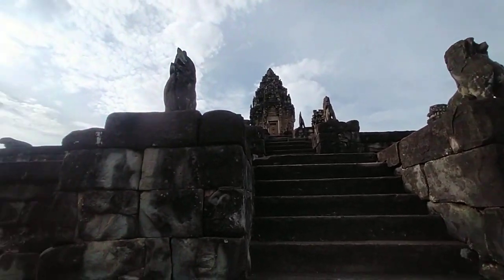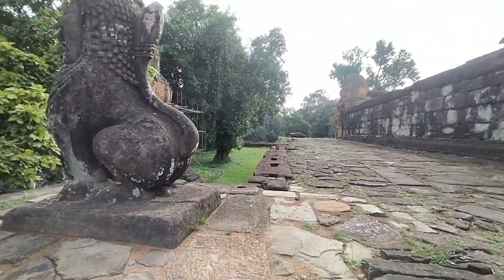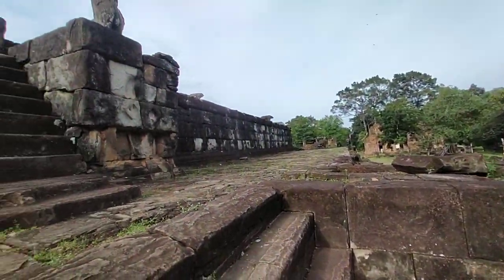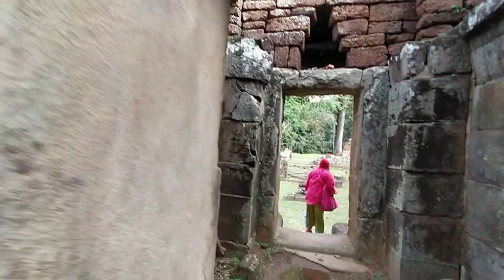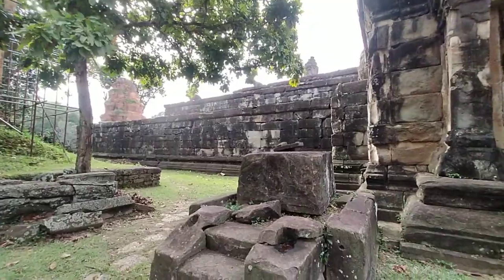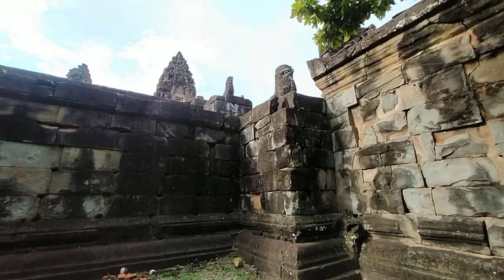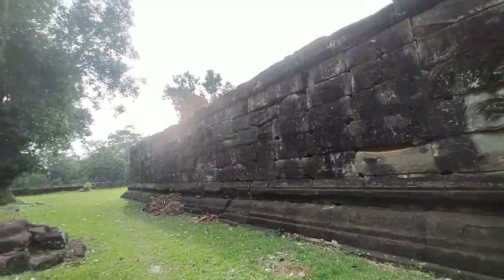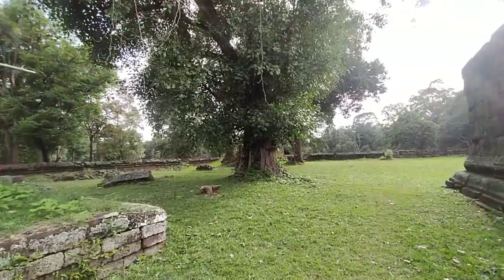ប្រាសាទអរិយរបស់កម្ពុជា cambodia oldest temple